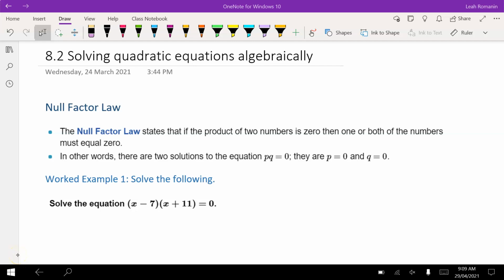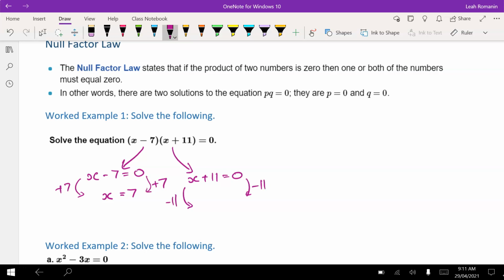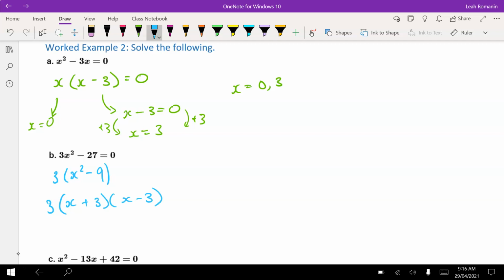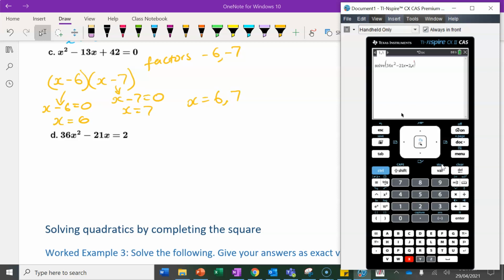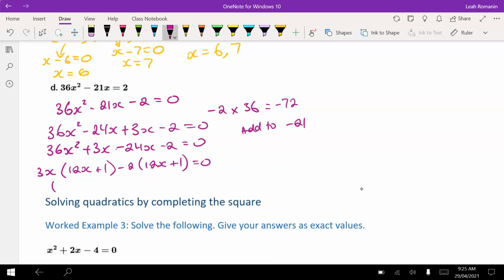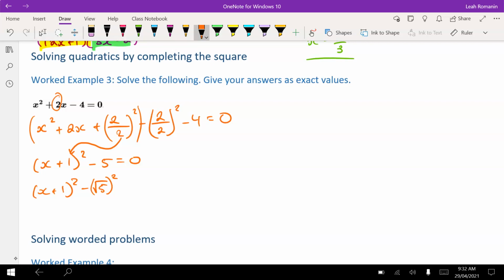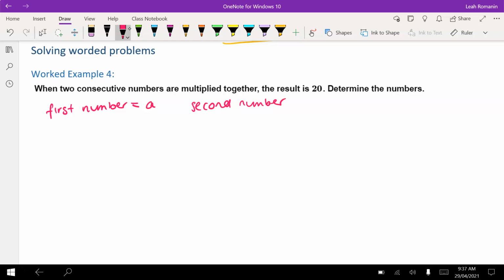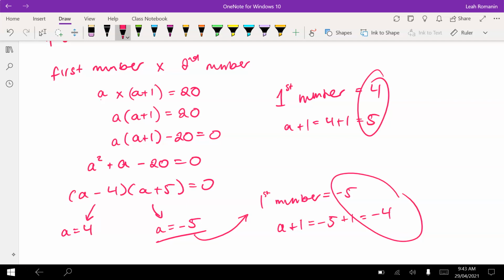8.2 Solving quadratic equations algebraically